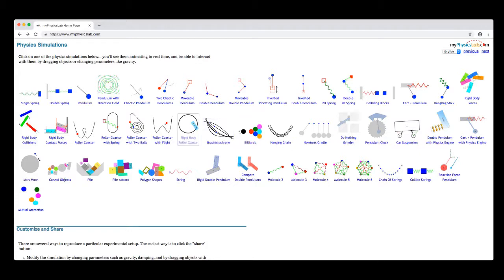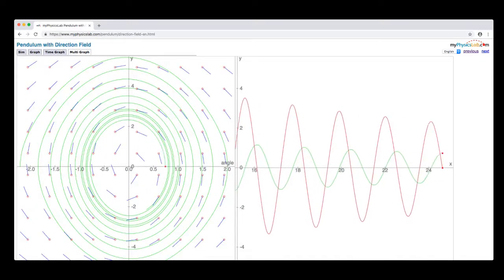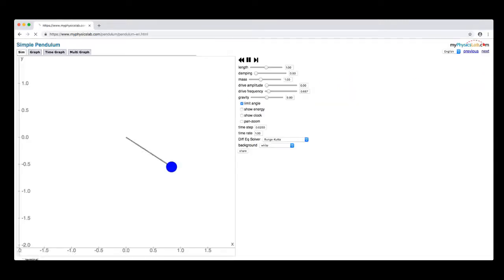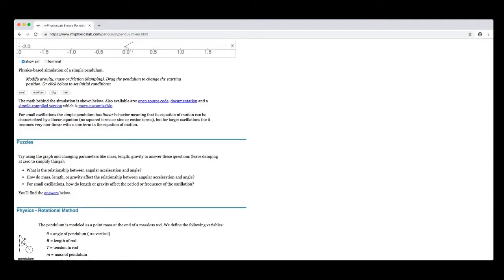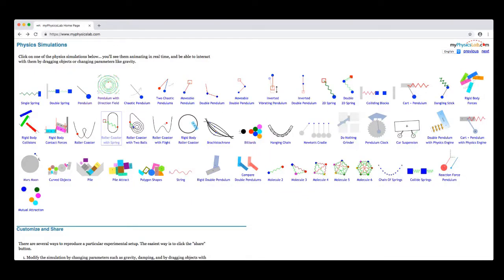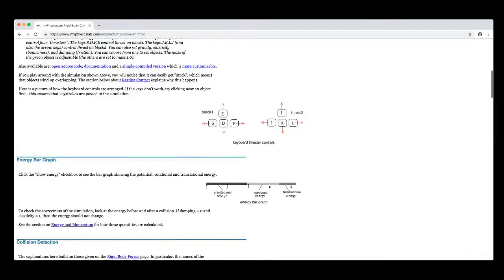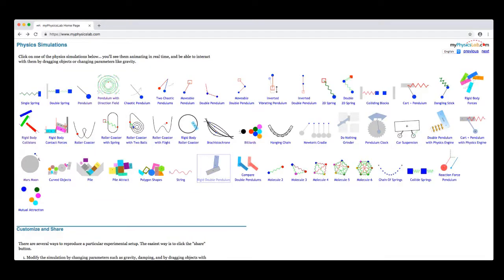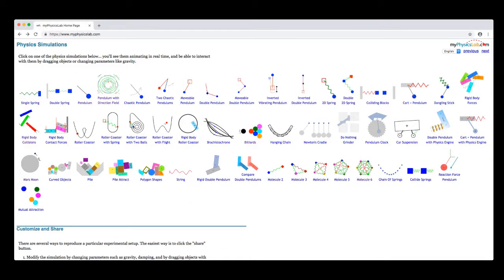Physics Simulations - Teacher resources